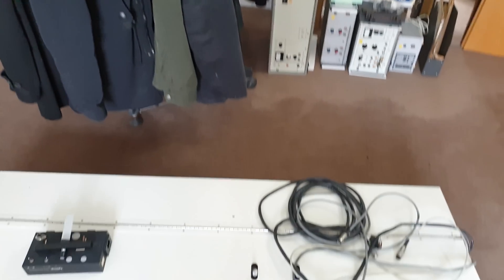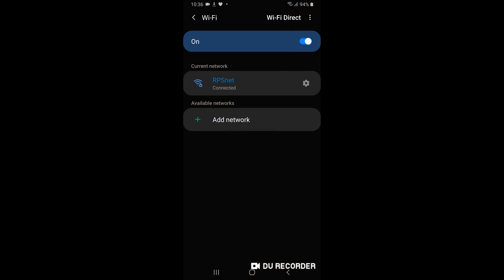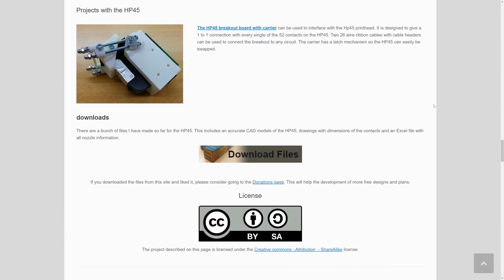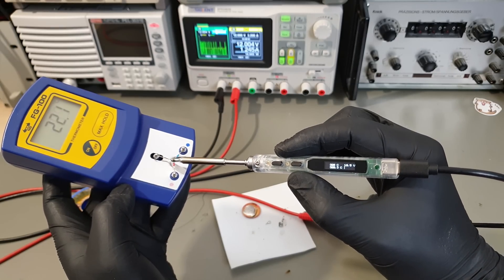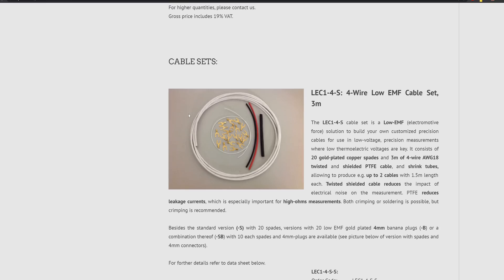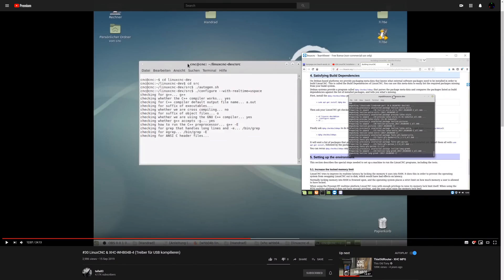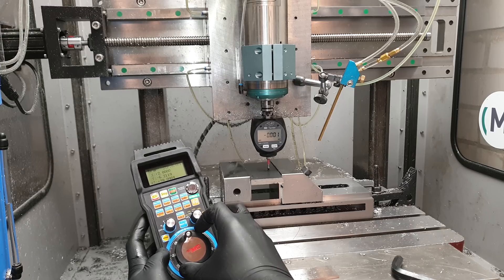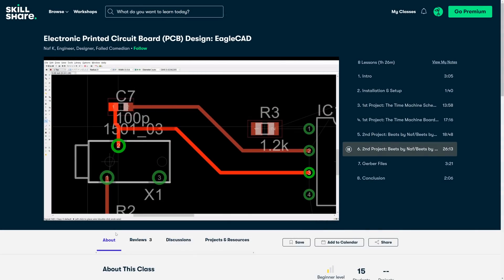uh, just 2020 things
(pls)

Cheap DC to USB converters
But for these to put out 20V PD the input voltage needs to be at least 21V